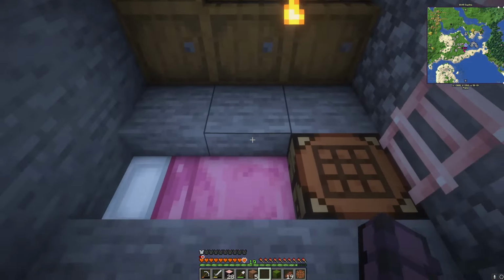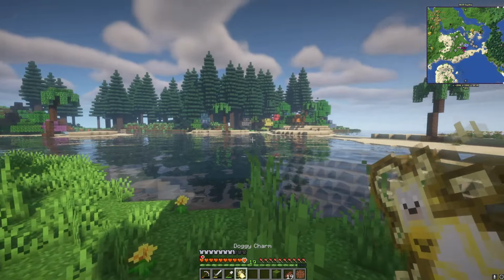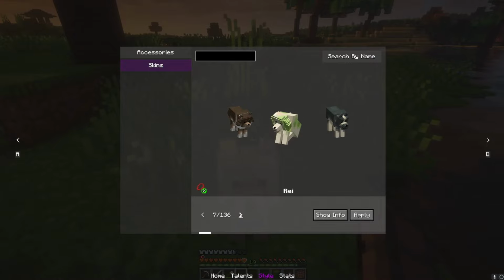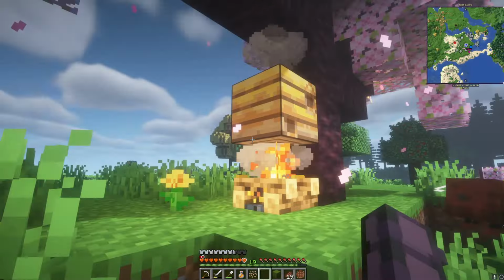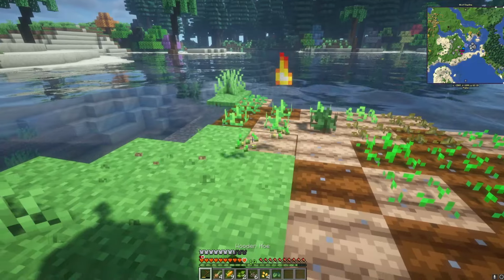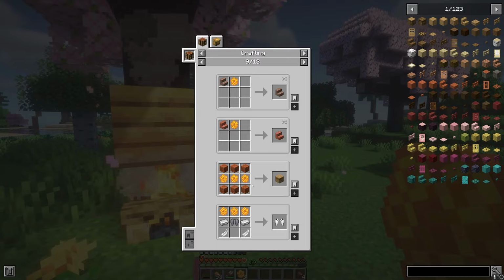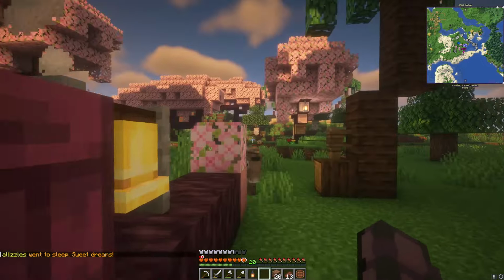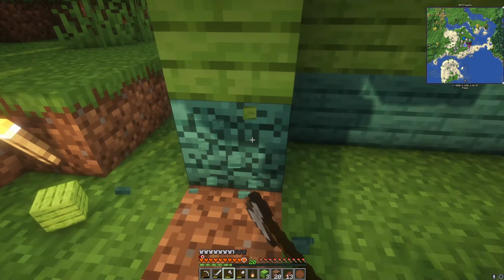my COZY campfire ❤️ Ep.3 | Minecraft YOLO SMP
❤️ YOLO SMP is a multiplayer whitelisted modded hardcore Minecraft server. Within the first 6 weeks players are allowed to die all they want , but after that the grace period ends  if they die they are out!

❤️ YOLO SMP is based off of the  ‘One Life’ series by LdShadowLady, Dangthatsalongname, Joey Graceffa, Yammyxoxo and many others!

✨ Madison has teamed up with [Lilypad.gg] and together are hosting YOLO! Check them out!

♡ Credits ♡
📀 Music "labyrinth" by ‘kyu’

♡ ⊹ subs: 4.74k
thanks for supporting my pov of yolo smp! i really do hope i survive a while heheheh!